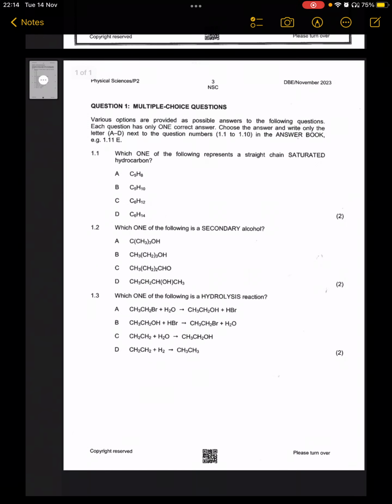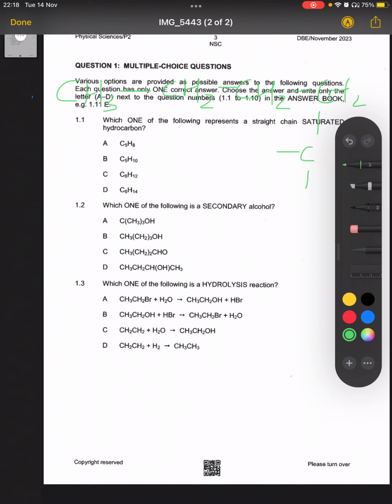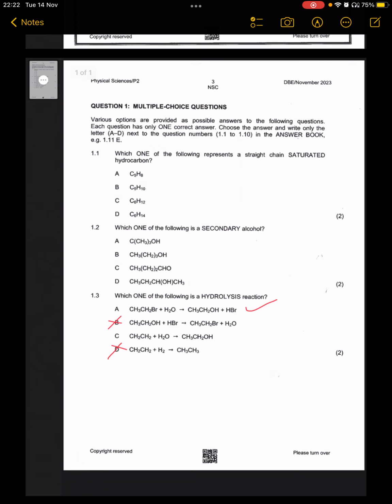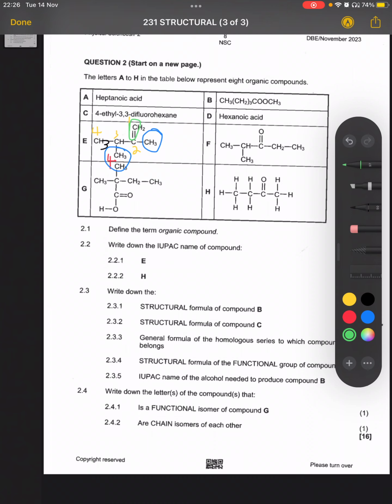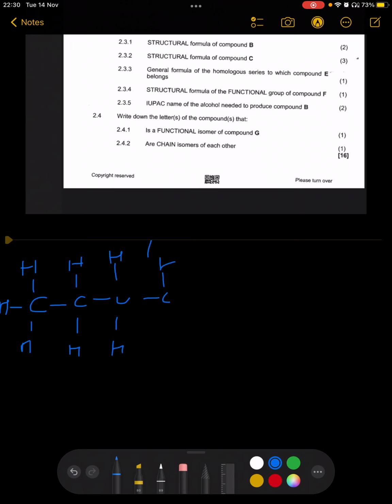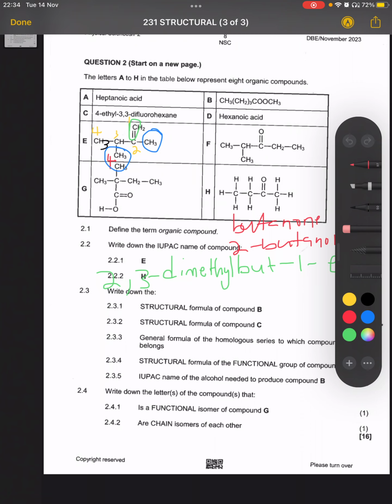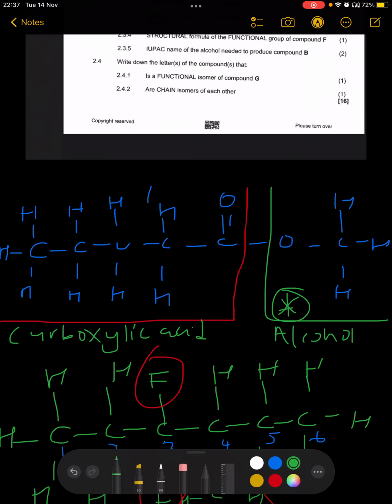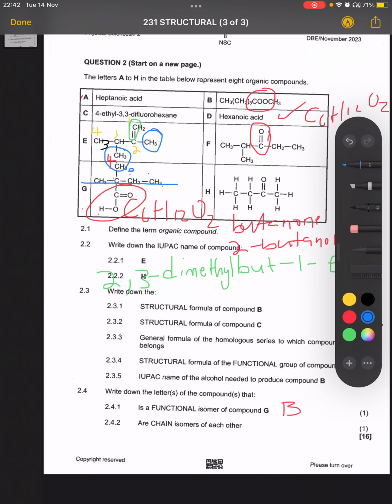Grade 12 Physical Sciences Exam Review - Chemistry Paper 2 (2023) | Organic Chemistry Q1.1-1.3 & Q2🔬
🔬 Grade 12 Physical Sciences Exam Review - Chemistry Paper 2 (2023) | Organic Chemistry Focus 🔬

Welcome to this comprehensive review of the Grade 12 Physical Sciences November Exam Paper 2 in Chemistry 2023! In this video, we dive deep into the Organic Chemistry section, covering multiple-choice questions (1.1 to 1.3) and Organic Chemistry Nomenclature (Question 2).

📚 Topics Covered:

Multiple-Choice Questions (1.1 to 1.3):

Understand key concepts tested in the exam.
Breakdown of correct answers and explanations.
Tips for approaching multiple-choice questions efficiently.
Organic Chemistry Nomenclature (Question 2):

Step-by-step guide to solving nomenclature problems.
Common naming conventions and rules.
Examples and practice exercises to reinforce learning.

Get a thorough understanding of essential topics for the Grade 12 Chemistry Paper 2 exam.
Boost your confidence with detailed explanations and problem-solving strategies.
Prepare effectively for the Organic Chemistry section.

Remember, success is a journey, not a destination. Happy studying! 📚✨